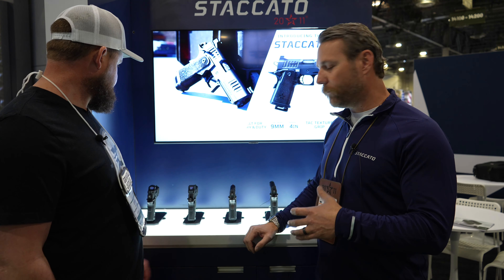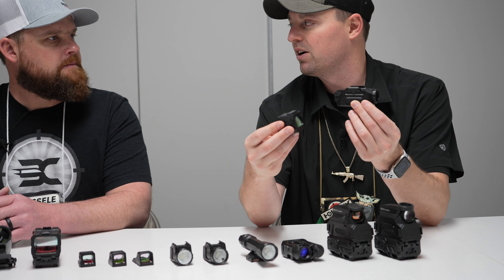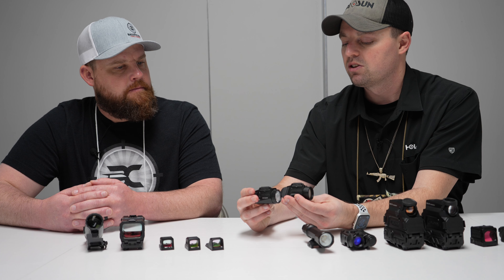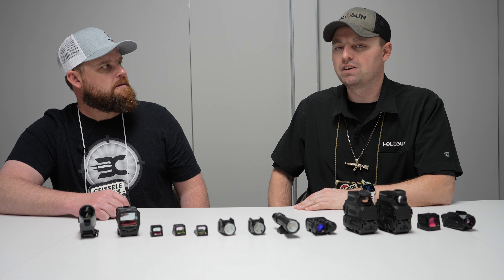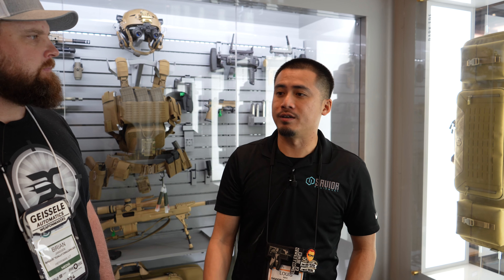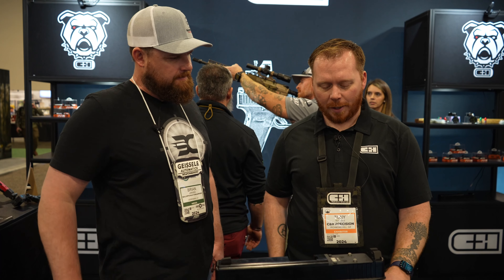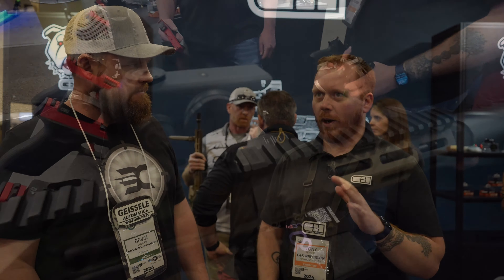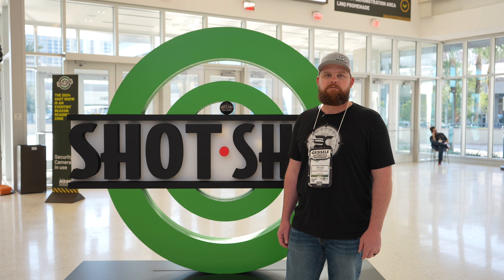Shot show 2024 day 3... Staccato / Holosun / C&H precision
I got to meet with a couple big ones today. Staccato and Holosun have big new things coming out in 2024 like the staccato c and new PID k2 lights as well as a bunch of thermal optics.